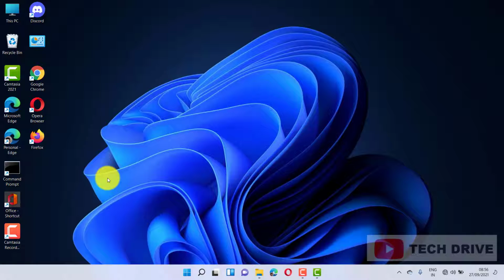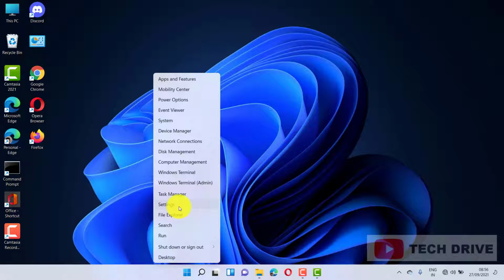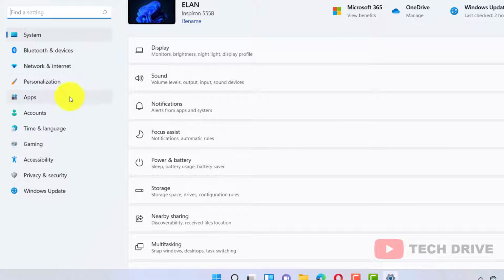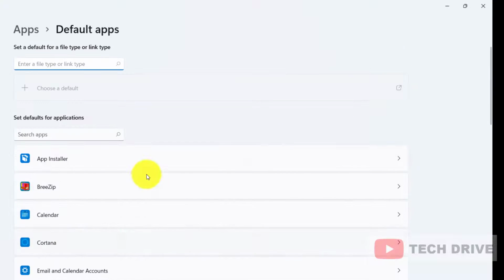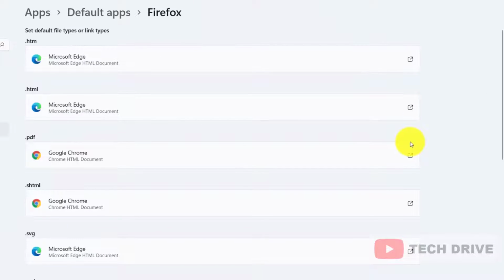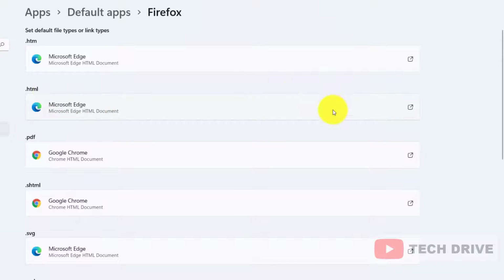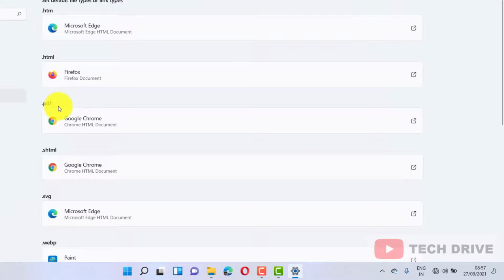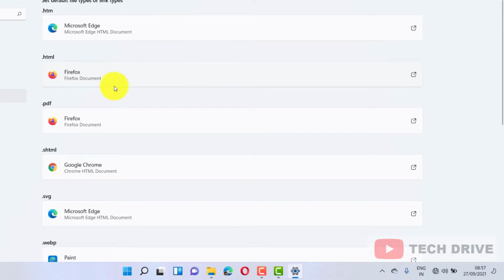How to Make Mozilla Firefox Default Browser in Windows 11| 10 | 8 | 7 - Quick Tutorial (TECH DRIVE)